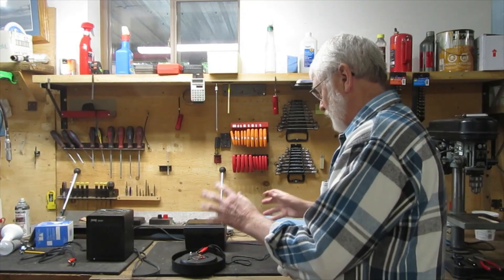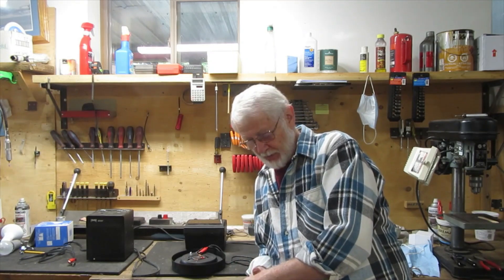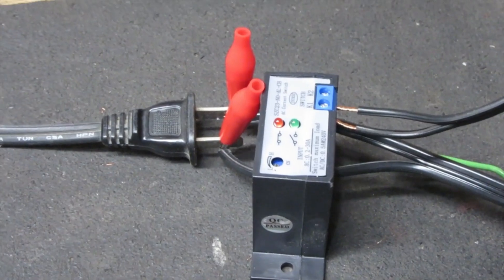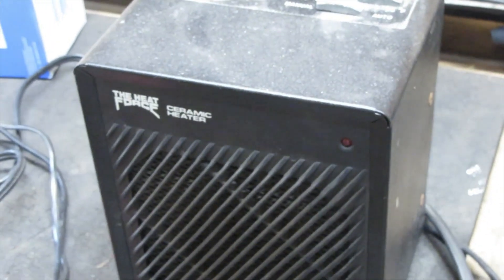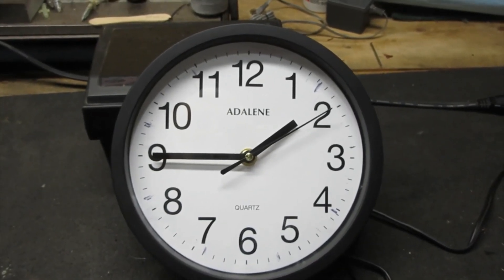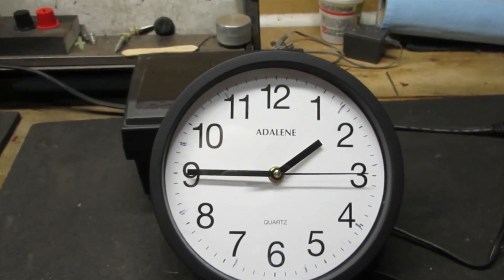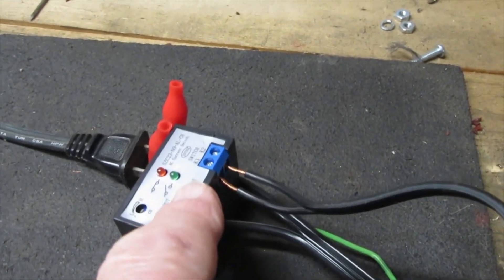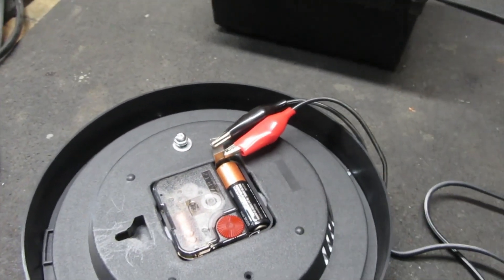Current Detector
Can be used as a timer or a relay to operate another device.
.ca (Canada)
.com (U.S.A.)